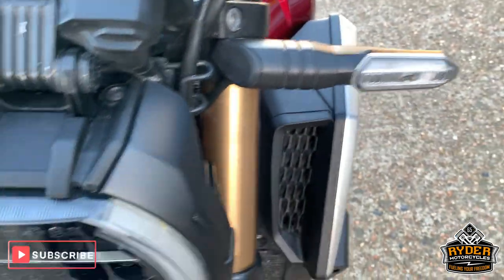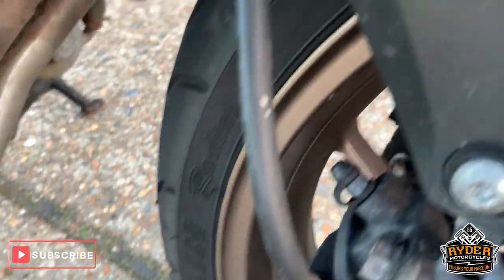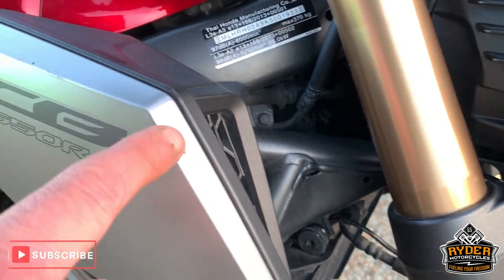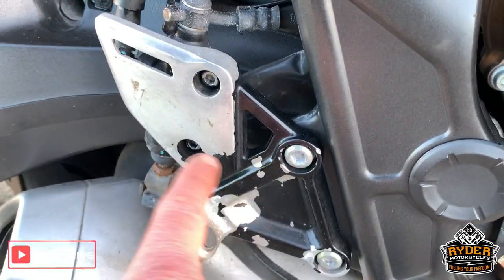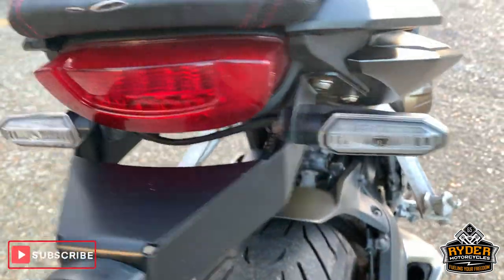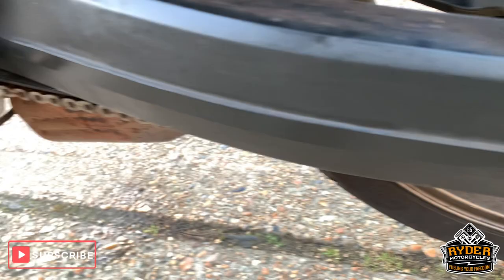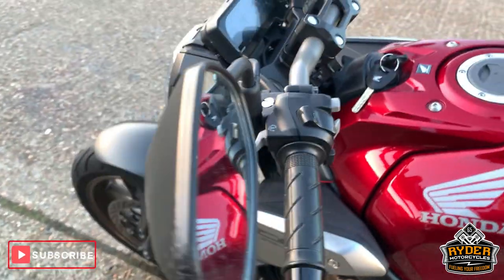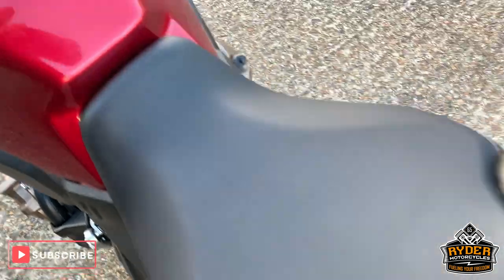2018 Honda CB650R - Used Bike Video Tour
We have this 2018 Honda CB650R in stock now. Come and view it for yourself in store or buy

We're an official dealer for Arai, AGV, and Bell helmets, RST clothing, and RST and Sidi boots.

Whatever you need, from head to toe, we've got you covered.